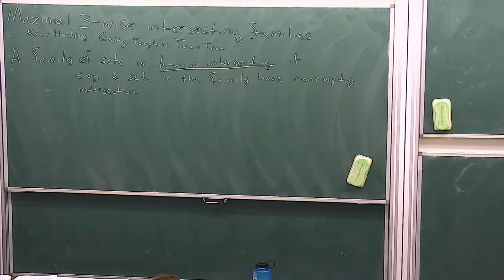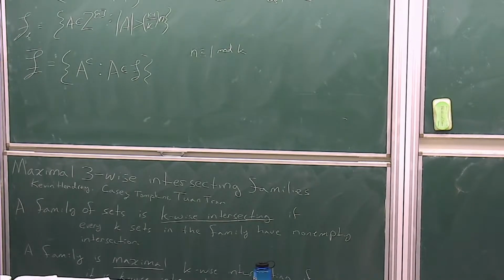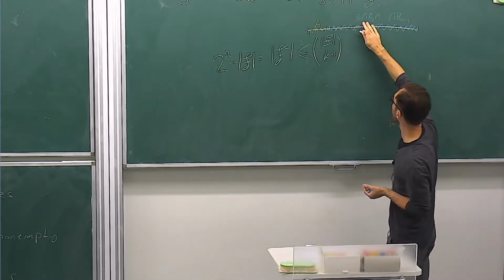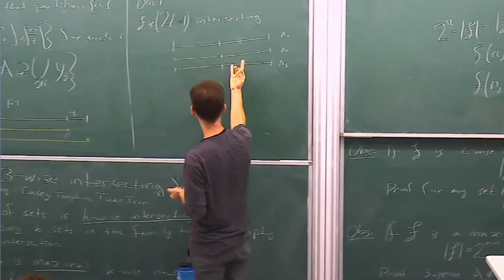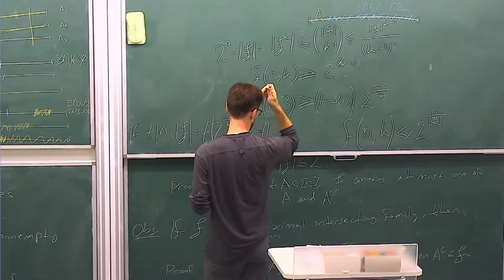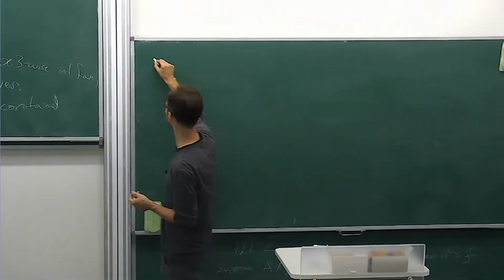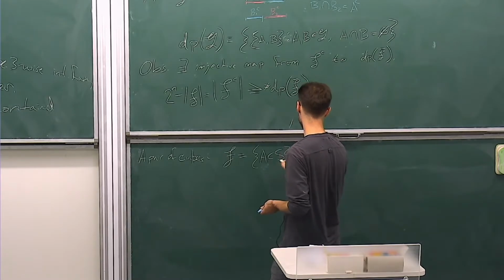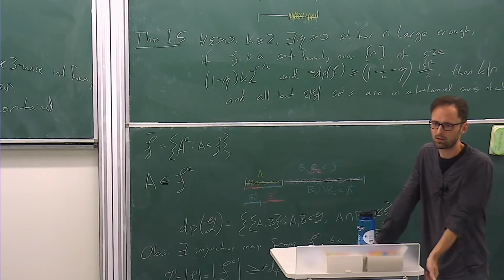2021.11.02, Ben Lund, Maximal 3-wise intersecting families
Ben Lund, Maximal 3-wise intersecting families

November 2 2021, Tuesday @ 4:30 PM ~ 5:30 PM

Speaker

Ben Lund
IBS Discrete Mathematics Group

A family $\mathcal{F}$ of subsets of $\{1,2, \dots ,n\}$ is called maximal $k$-wise intersecting if every collection of at most $k$ members from $\mathcal{F}$ has a common element, and moreover, no set can be added to $\mathcal{F}$ while preserving this property. In 1974, Erdős and Kleitman asked for the smallest possible size of a maximal $k$-wise intersecting family, for $k \geq 3$. We resolve this problem for $k=3$ and $n$ even and sufficiently large.

This is joint work with Kevin Hendrey, Casey Tompkins, and Tuan Tran.